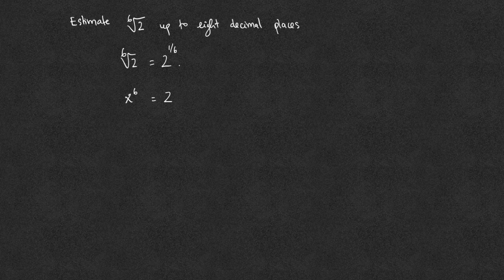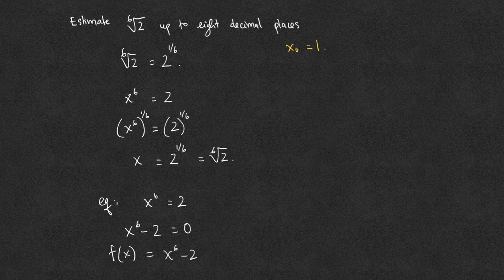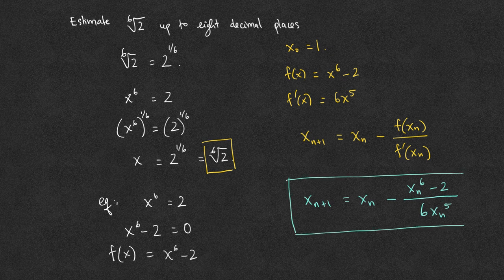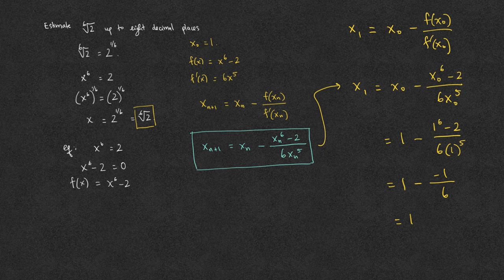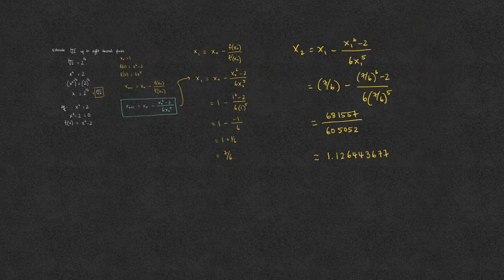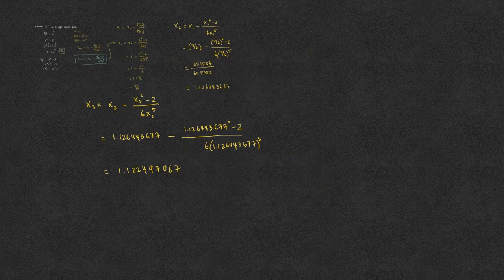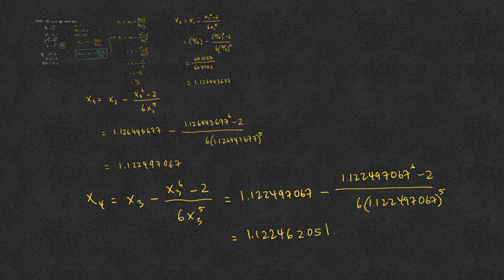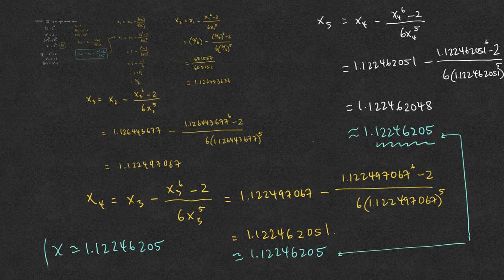Calc1s408 sixth root of 2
sixth root of 2